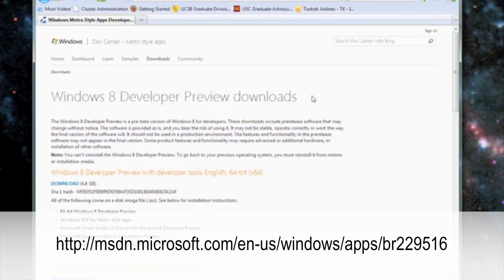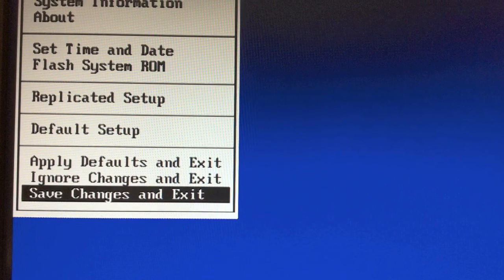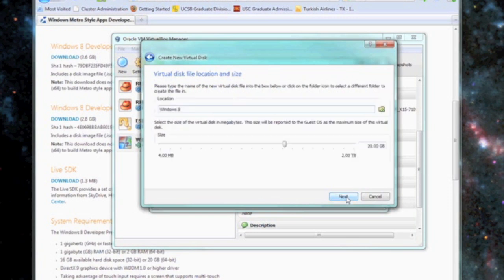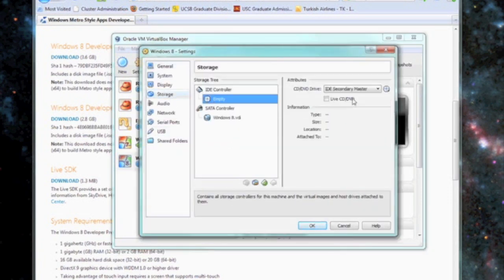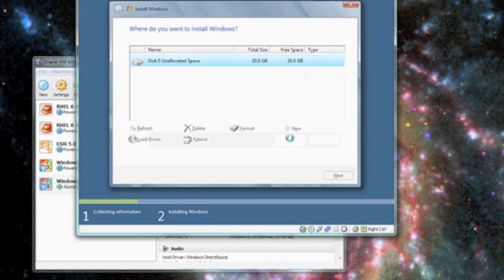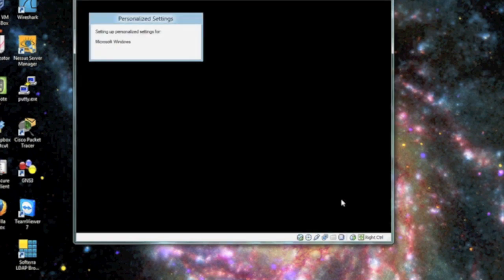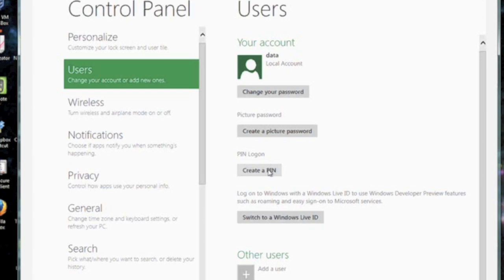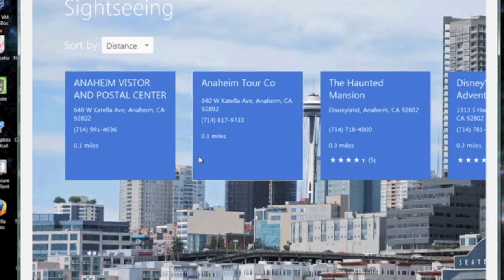How to Install Windows 8 Developer with VirtualBox on Windows 7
Let me know your opinion of the Metro User Interface in the comments below. There are some links below to help you get started in developing your Metro App and where to download Windows 8 Developer for free.

ttyl
Tanya

Windows 8 Developer Preview English, 64-bit (x64): Free Developer Copy